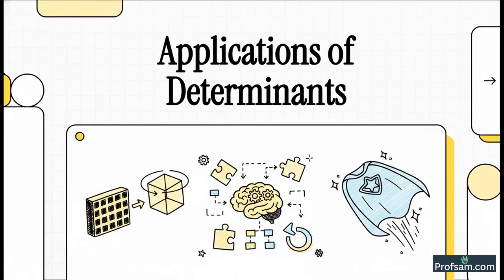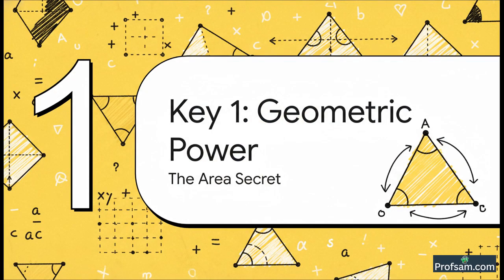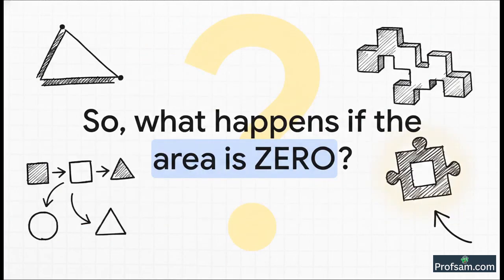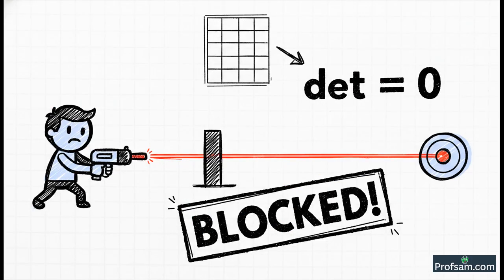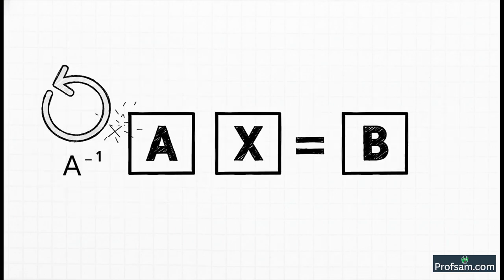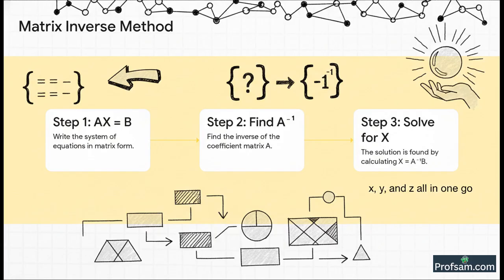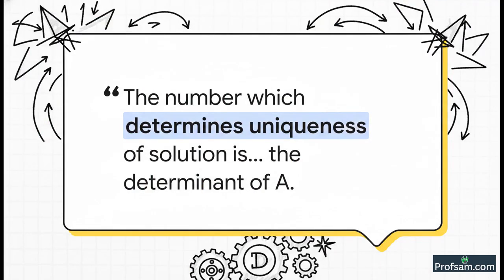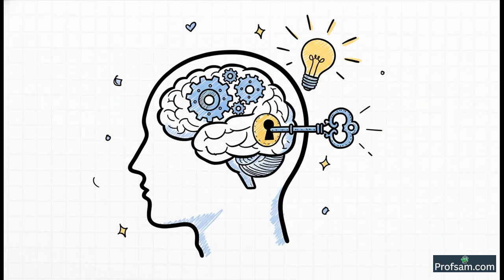Unit 4 – Applications of Determinants an... | CBSE 12th Mathematics (English) | The 5-Minute Teacher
This video lesson explains Unit 4 – Applications of Determinants and Matrices for CBSE Class 12 Mathematics (English), using The 5-Minute Teacher approach for quick clarity.

In this lesson, you will understand:
• The applications of determinants in solving problems
• The applications of matrices in solving problems
• How to use determinants and matrices to solve real-world problems